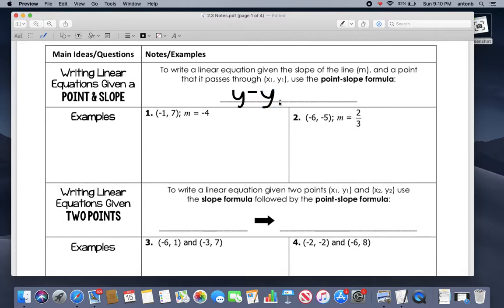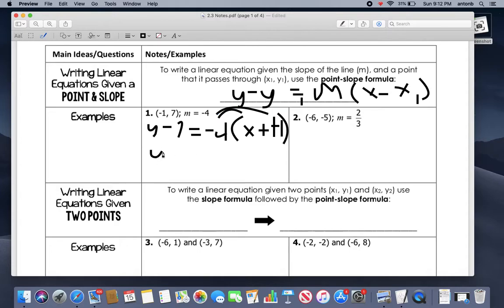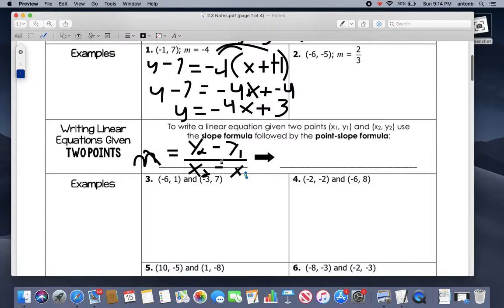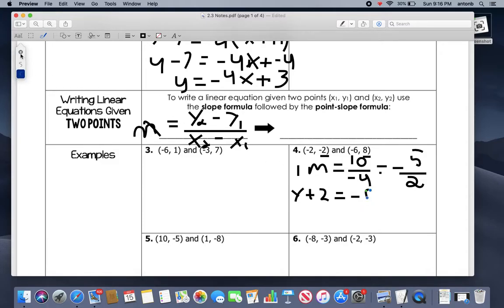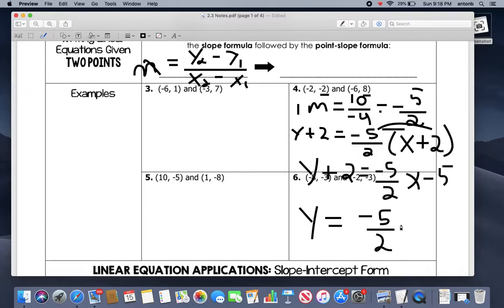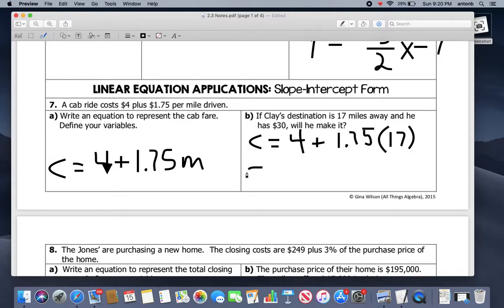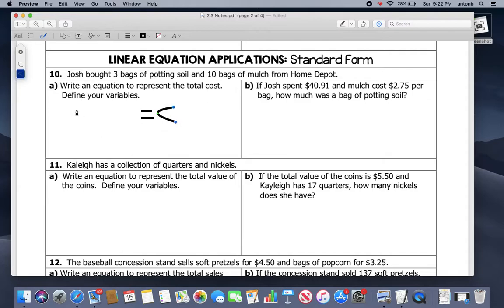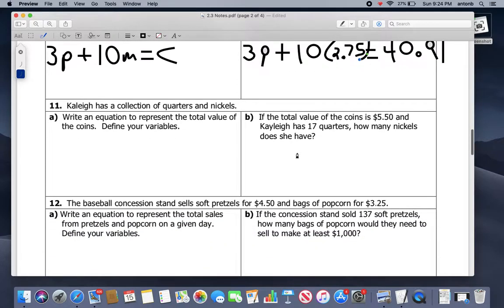2.3 point-slope form